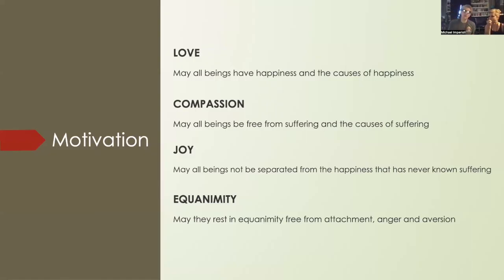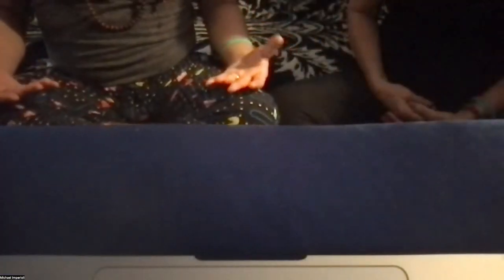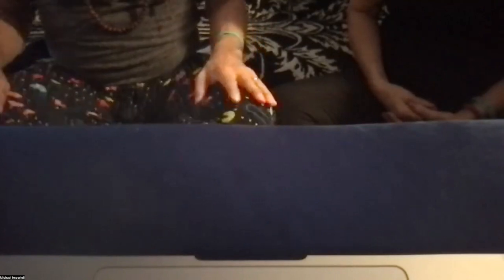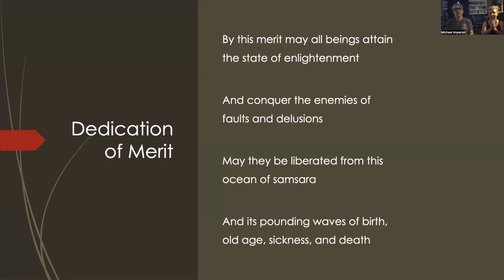Meditation 103 Session 92 with Michael Imperioli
Meditation 103 builds on the practices and teachings of 101 and 102.

These videos are made so that the precious wisdom of the Dharma may be shared with all those who are interested. We express much gratitude to all the masters, especially Michael's main teacher Garchen Rinpoche.

May all beings benefit!

Mediation with Michael Imperioli is presented by Solidago Productions